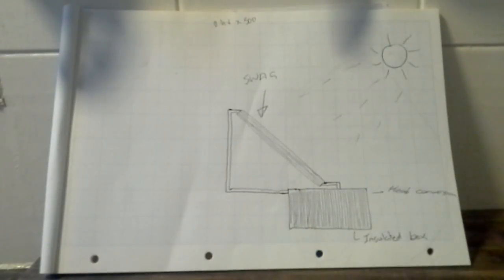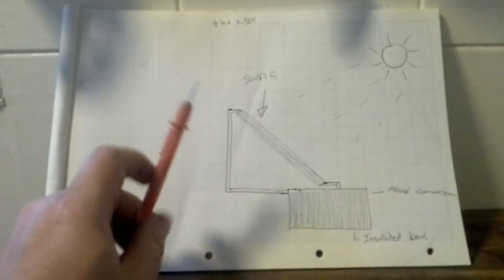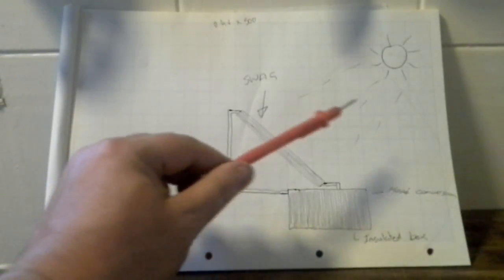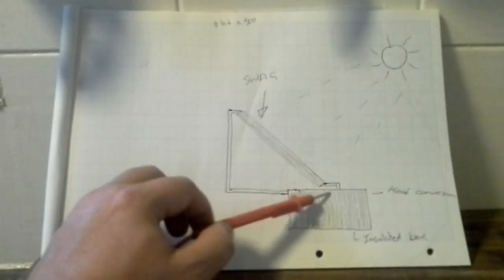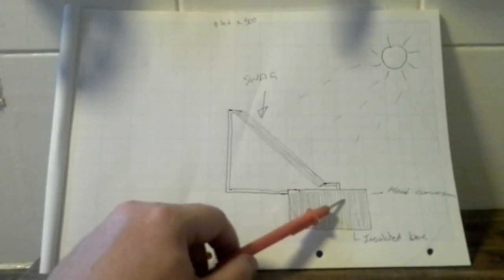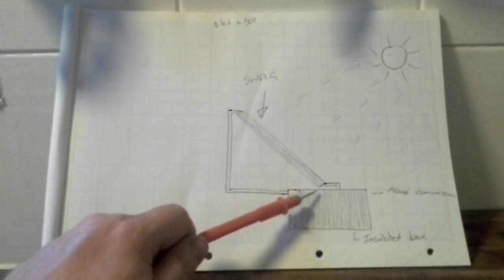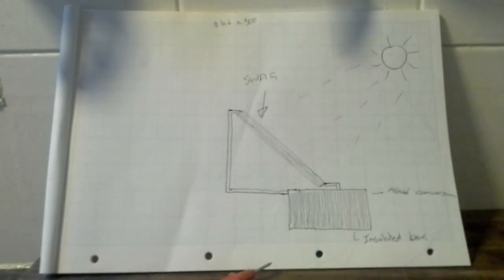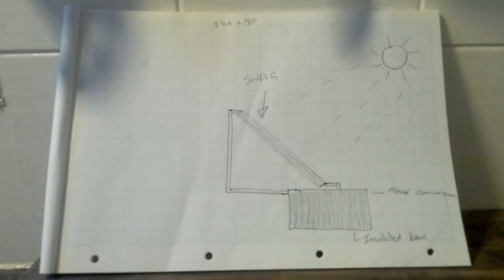Thermocell and SWAG could change the world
A rambling of how a thermocell and swag generator could change the world.